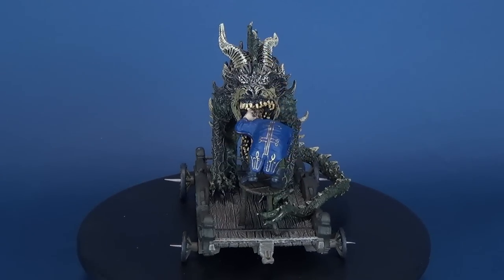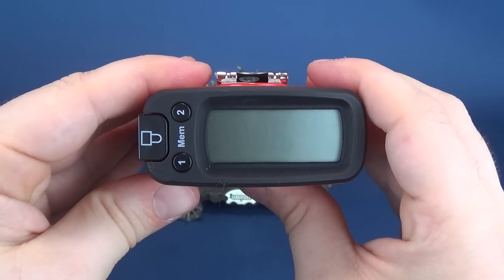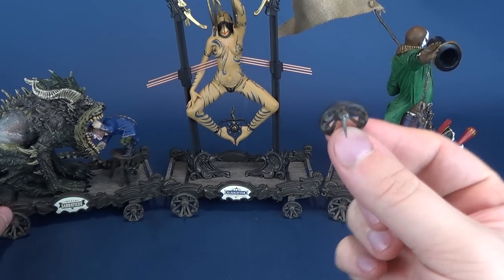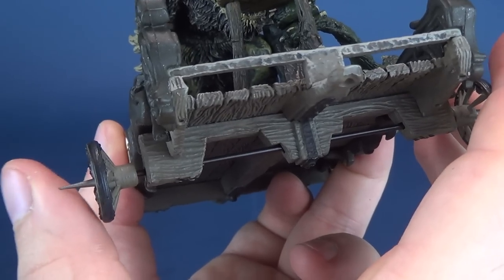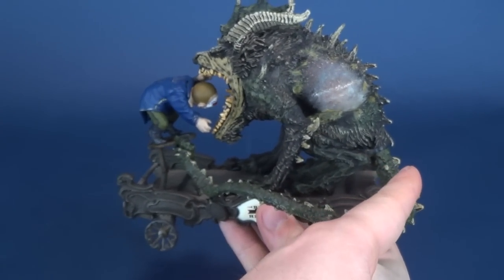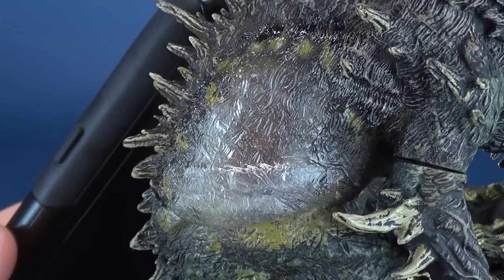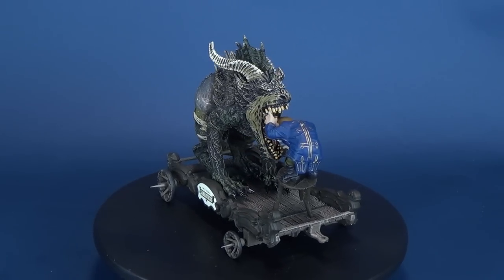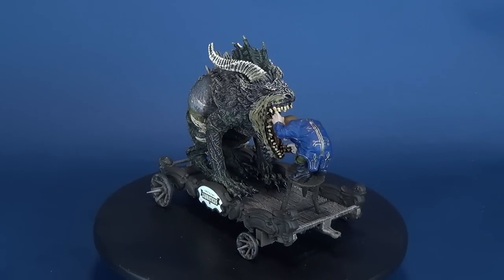Spooky Spot 2018 | McFarlane Toys Clive Barker's Infernal Parade The Sabbaticus Bleb and Heeler